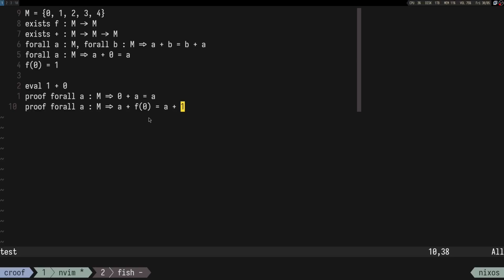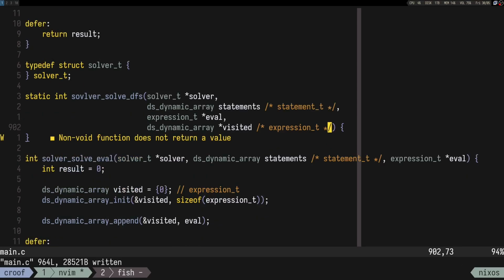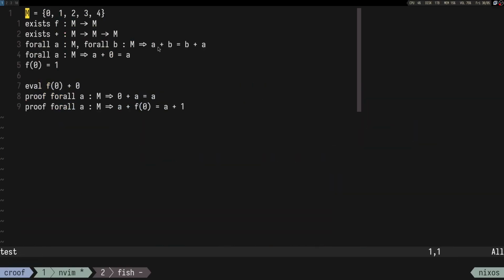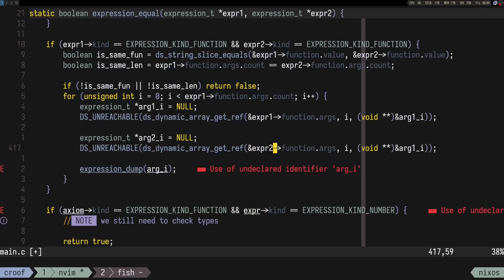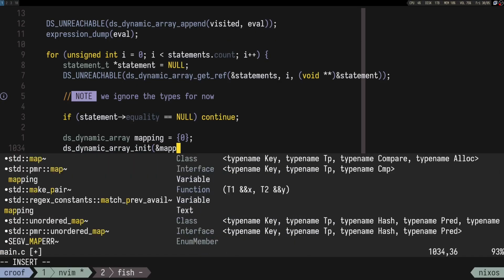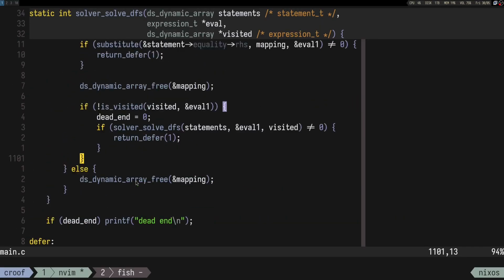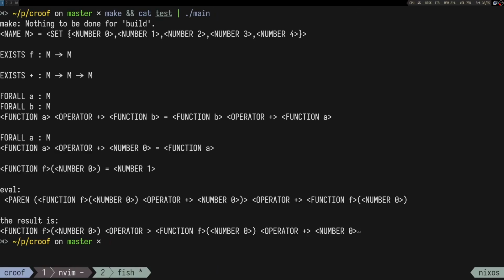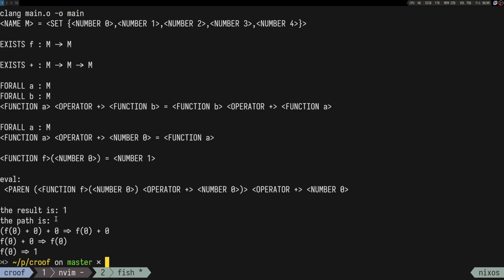Evaluating Math Expression in C | Croof Part 3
Today we will implement the solver for the math expressions. We will get some basic results for really simple math expressions.

Chapters: